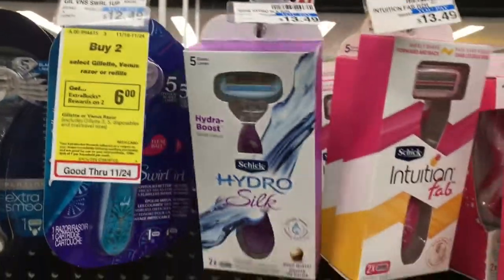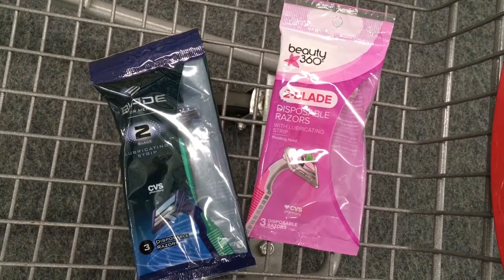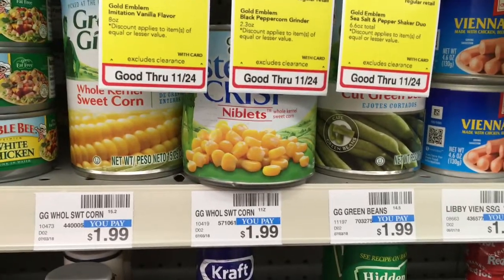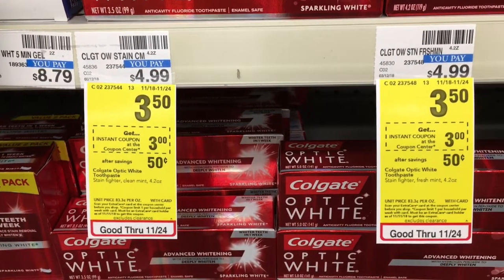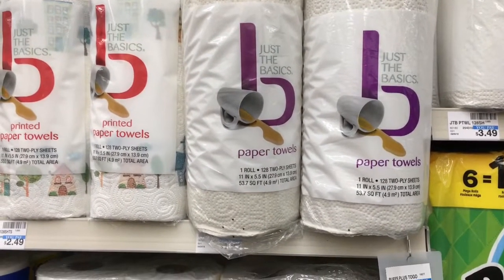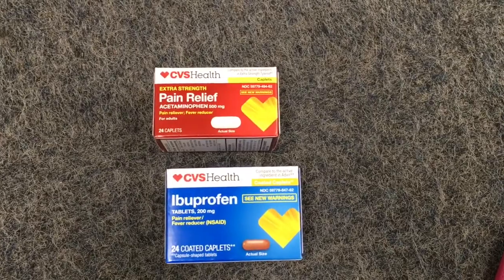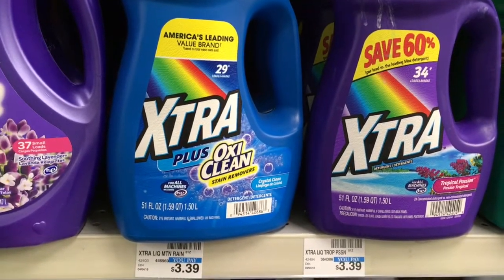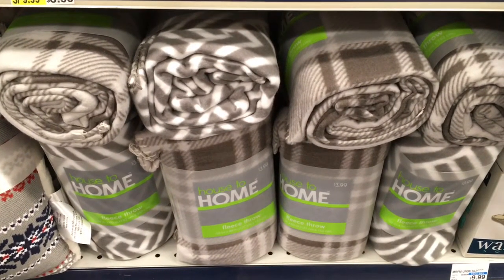CVS IN STORE BLACK FRIDAY PREVIEW - STARTS THANKSGIVING DAY! - FREEBIES GALORE INCLUDING 23 & ME!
Come with me in store to get a heads up on some of the best Black Friday deals at CVS.